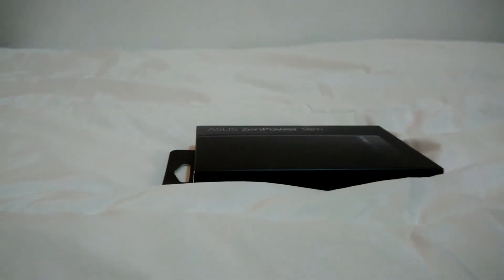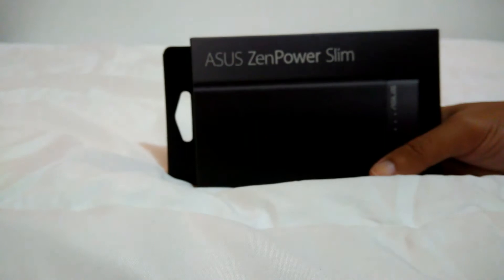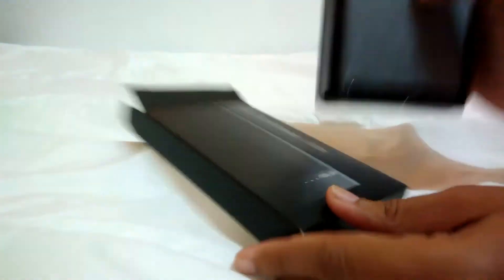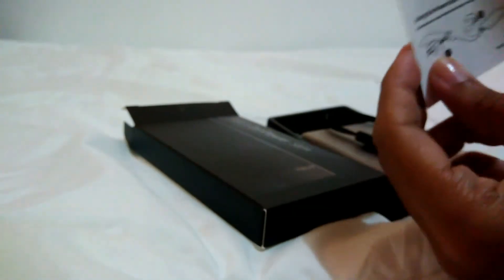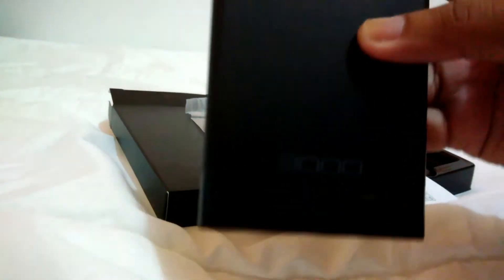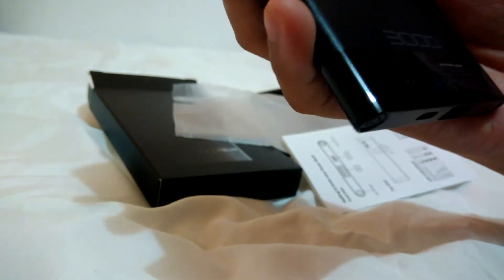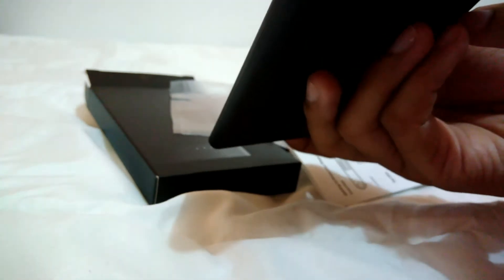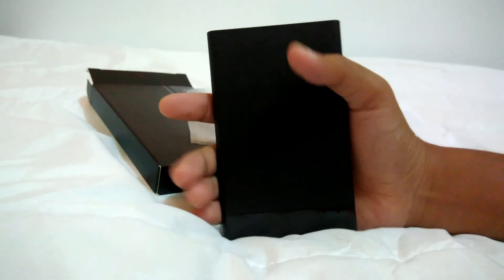Unboxing ASUS ZenPower Slim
Model: ABTU015

This is my first time to make an unboxing video of anything, so bear with me... hehehe...

This super-thin and super-stylish power bank is available in statement black or striking white at ₱499.00 only at ASUS Philippines official store in Lazada.

Thank you, ASUS... ❤